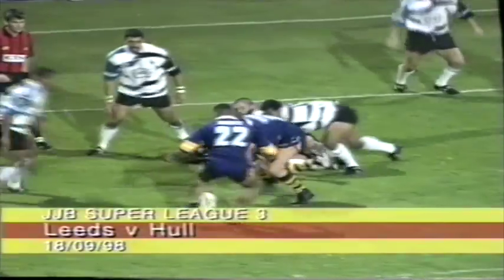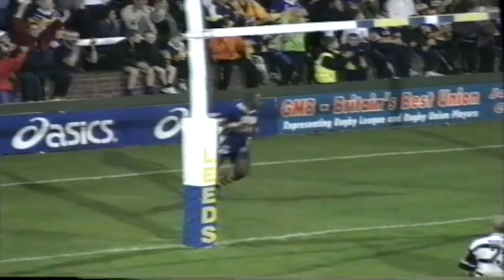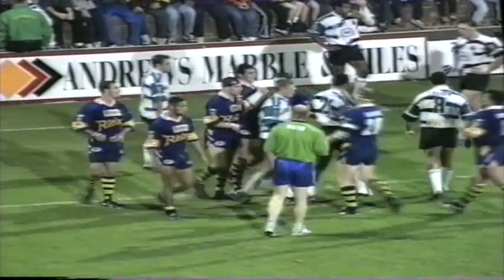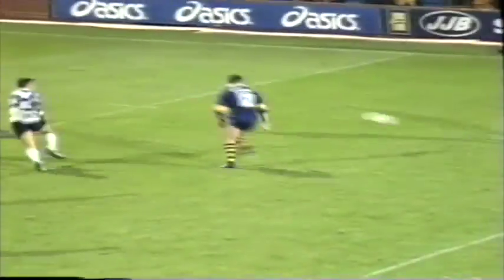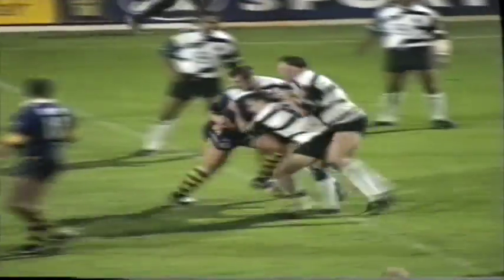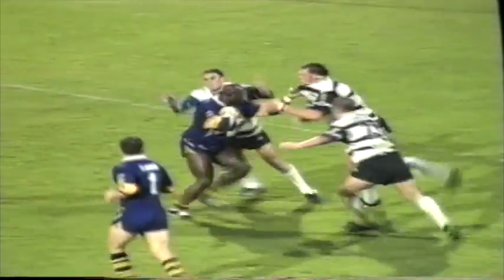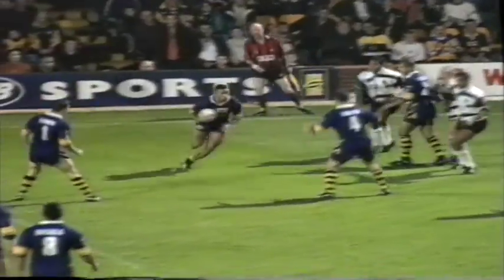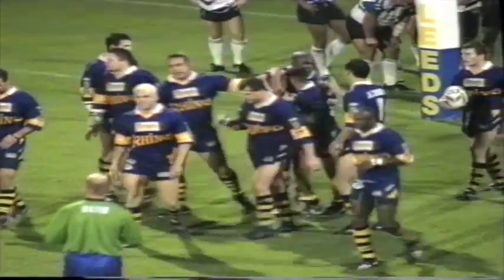Leeds Rhinos 38 Hull Sharks 18 1998 season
Adrian Morley and Paul Sterling both crossed twice as Leeds defeated the Sharks at Headingley.